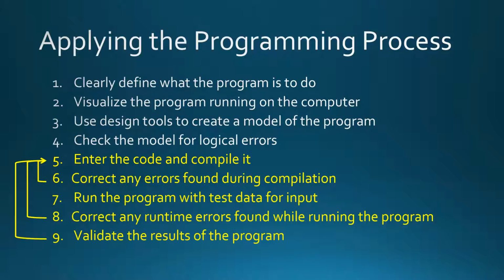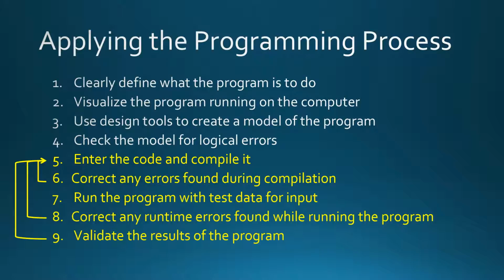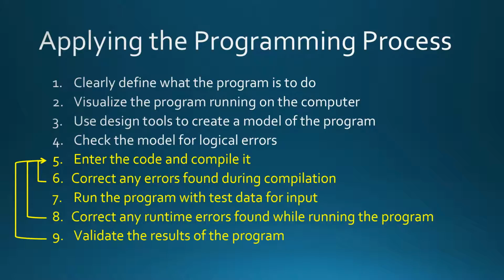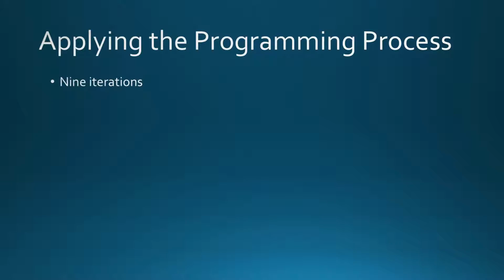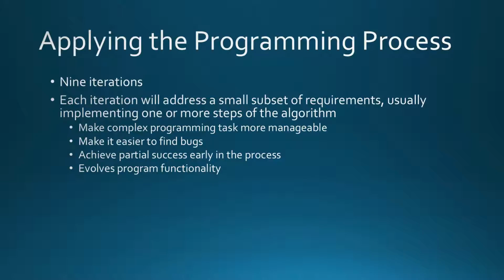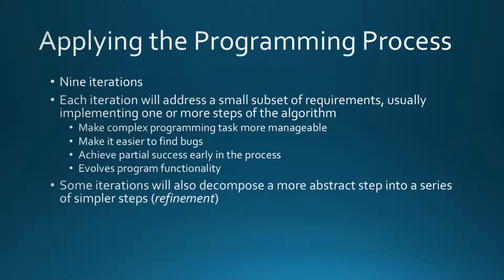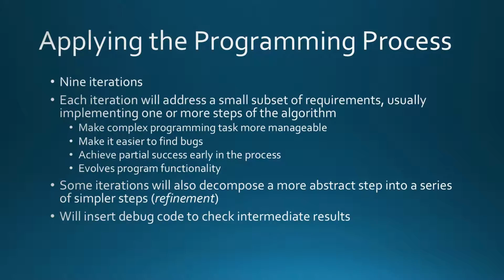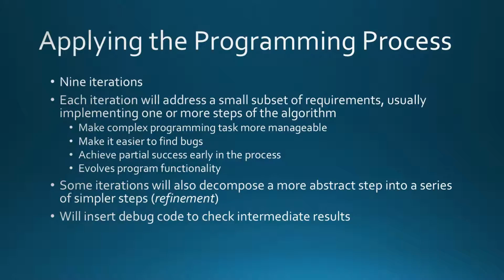cs16000 programming tutorial - applying programming process